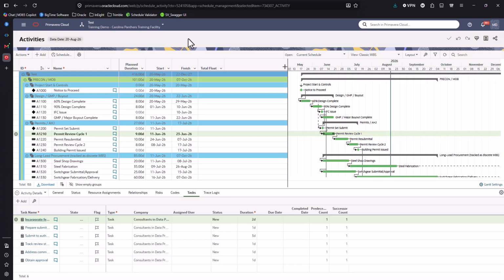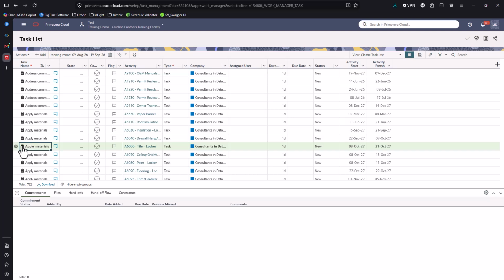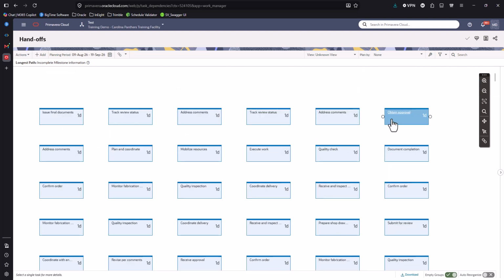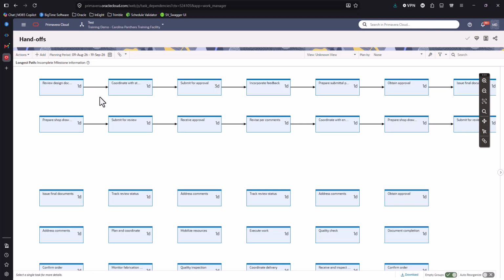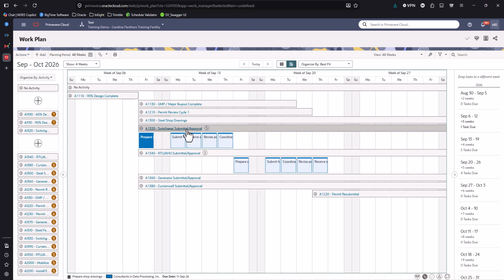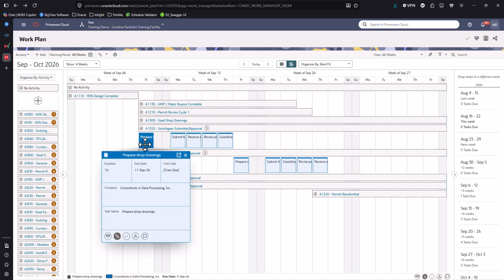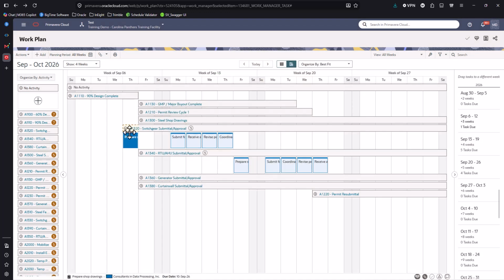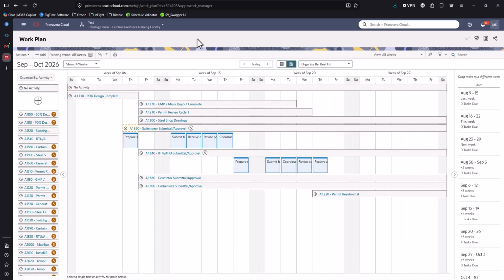Oracle Primavera Cloud (OPC) Lean Task Planning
Learn how to use the Tasks module in Oracle Primavera Cloud (OPC) to connect detailed task planning with your project schedule.

In this CDP Tool Tip, Matthew Donnalley walks through how Tasks work with Activities and demonstrates how to:

• Create and assign tasks to activities and responsible users
• Use Handoffs to build logical relationships between tasks
• Overlay tasks onto scheduled activities using Work Plan
• Create one- to six-week look-ahead plans
• Set task durations, due dates, and commitments
• Identify potential scheduling conflicts and constraints
• Keep project teams accountable and improve short-term forecasting

See how OPC Tasks can combine your project schedule with lean look-ahead planning to give your team a clearer, more actionable view of upcoming work.

Contact CDP for a more in-depth demonstration using your own project environment and information.